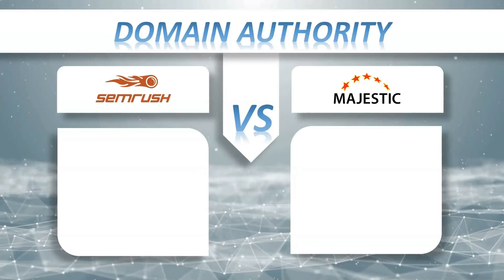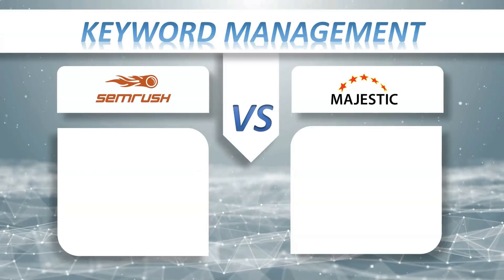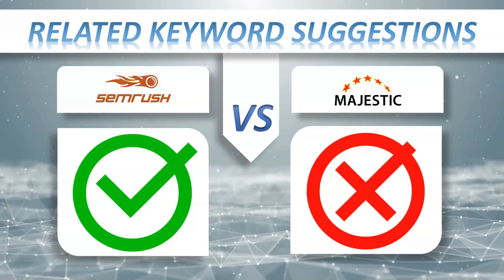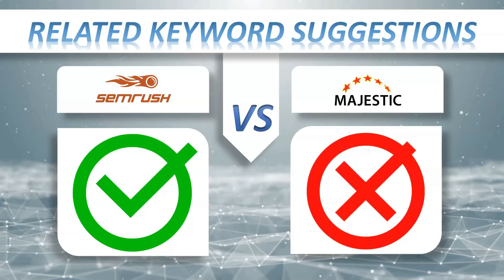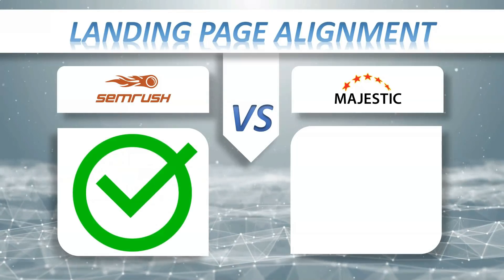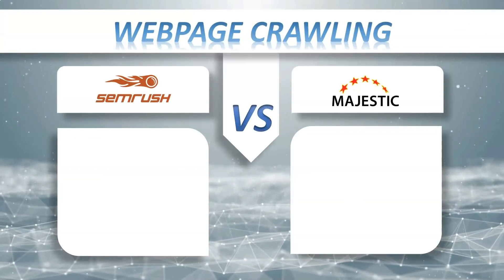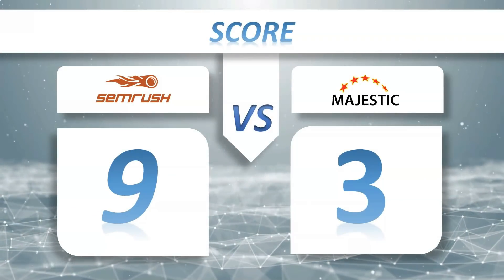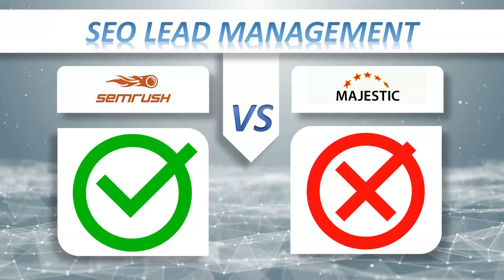SEMRush VS Majestic - Comparison: Which SEO Tool is Better?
Hi Guys!

When it comes to comparing Semrush vs Majestic, there is a clear winner for which tool is best for your business in 2020...